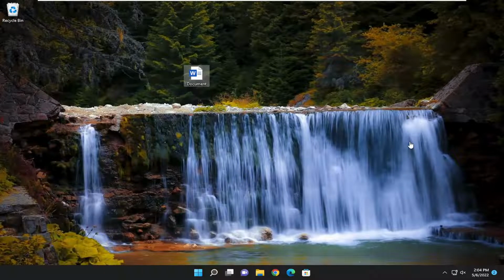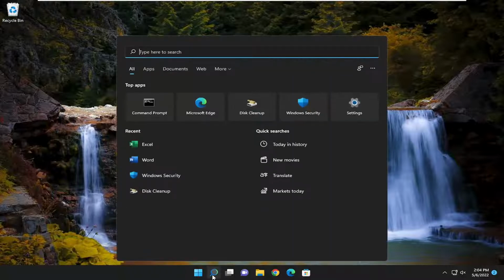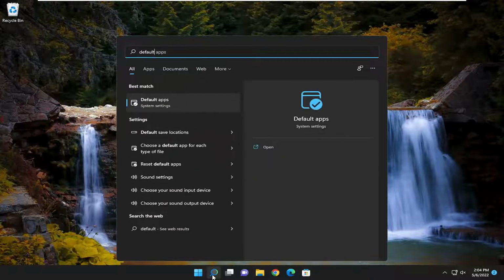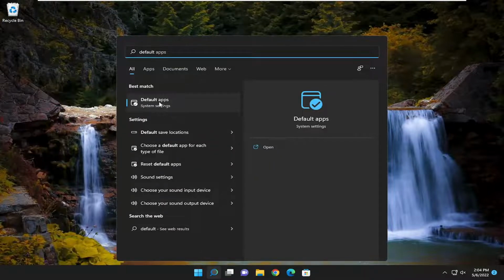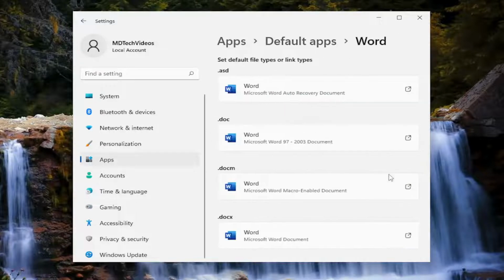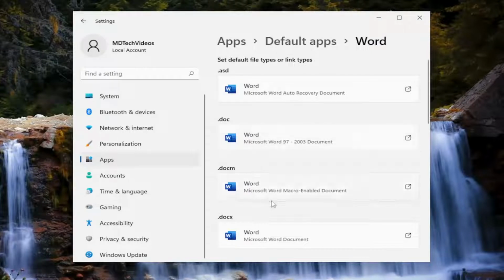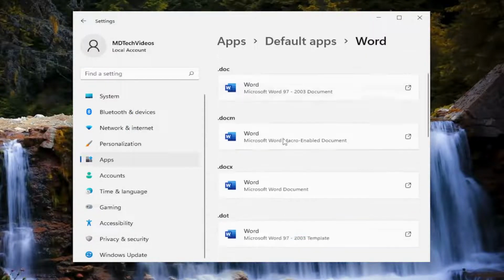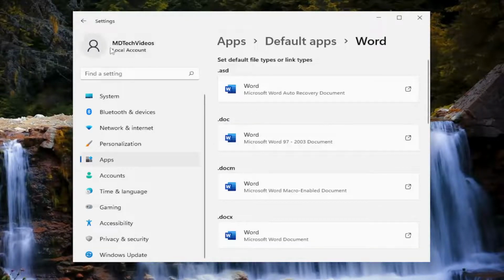How to Set Microsoft Word as the Default Application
Would you like to set Microsoft Office Word application as the default in Windows 10? Want to set Word as the default for a specific file type in Windows 10? In this guide, we will see four ways out there to set Office Word as the default in Windows 10.

Issues addressed in this tutorial:
set word as the default
where is the set as default button in word
how to set the font in word as default
how to set default settings on word
make word settings default
set word as the default account
set word as the default app in windows 11
setting ms word defaults

Several Windows users have been reaching us with questions after being annoyed by the fact that their computer refuses to make Word the default program for opening .docx files even if they click Yes at the prompt and then configure the types that should be opened by the text editor. Most affected users are reporting that they get the ‘Word isn’t Your Default Program for Viewing and Editing Docs’ every time they try to open a .docx file. The issue is not exclusive to a certain Windows version as it’s confirmed to occur on Windows 7, Windows 8.1, Windows 10 and Windows 11.